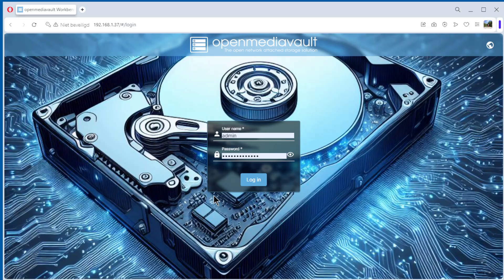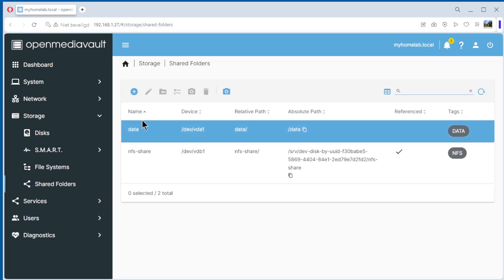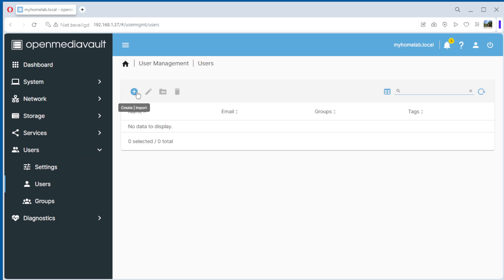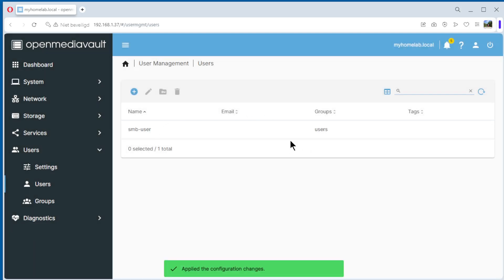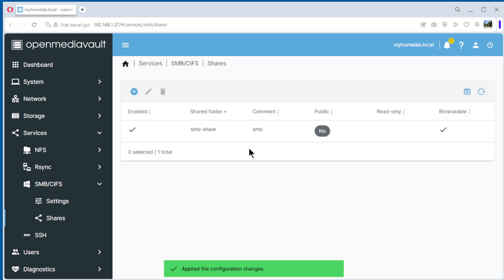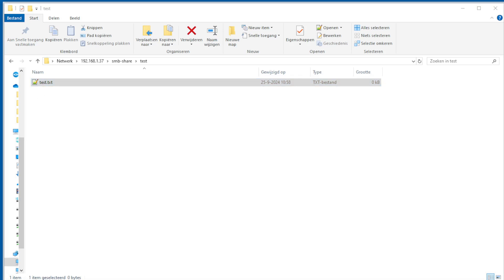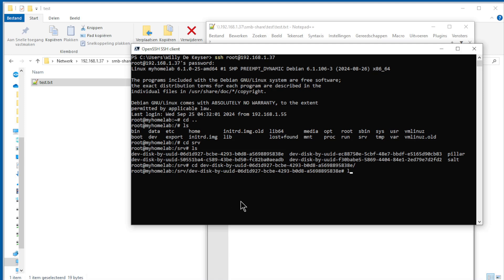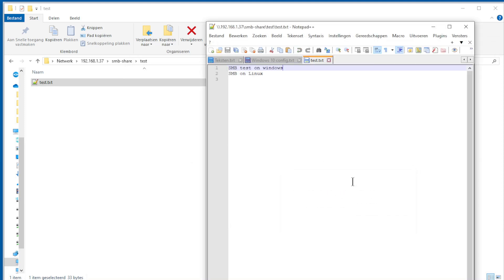My Home Lab - OpenmediaVault 7 - Config part 5 - Create and test SMB CIFS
OpenMediaVault 7 - Config part 5 - Server Message Block (SMB), Common Internet File System (CIFS)